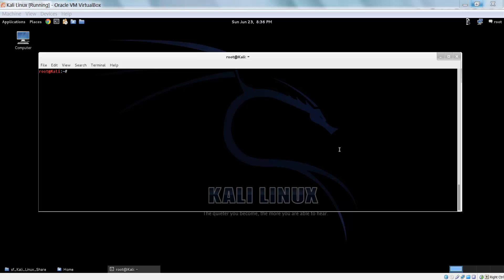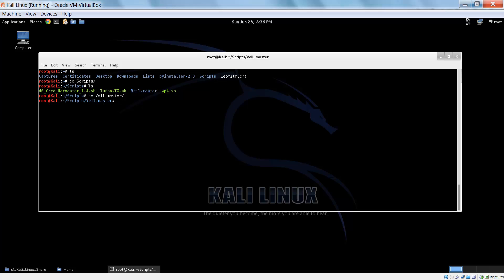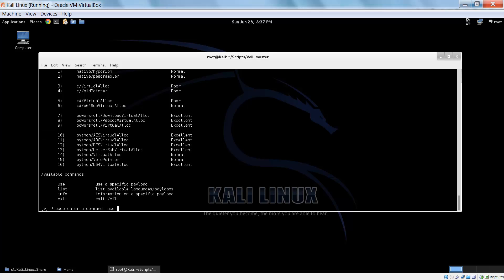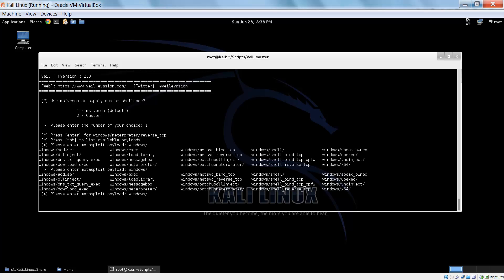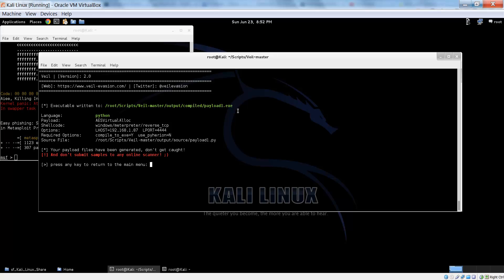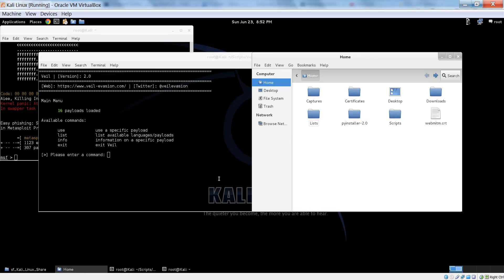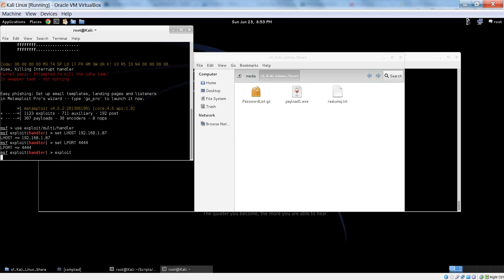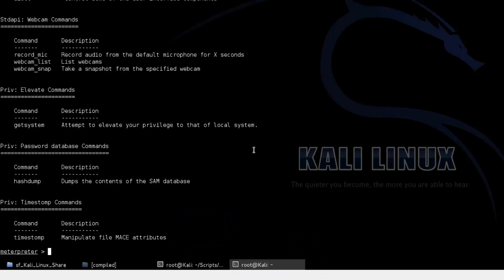Using the Veil Toolkit to Bypass Antivirus in Kali Linux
Don't upload samples to Virustotal.